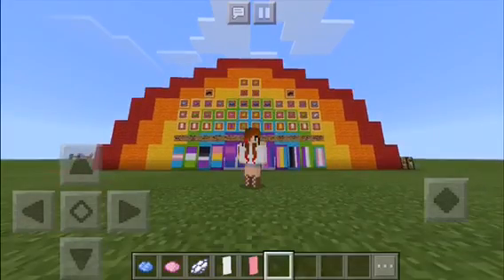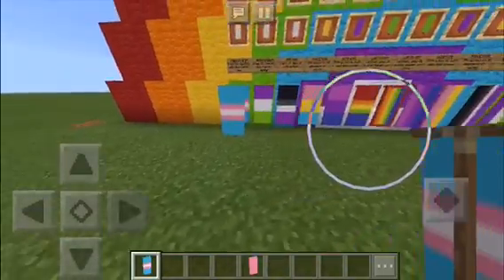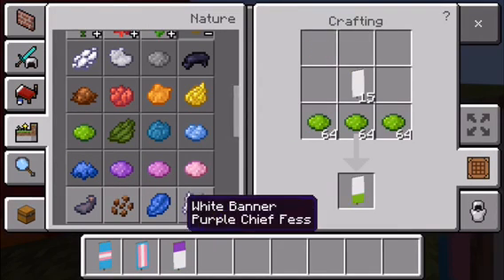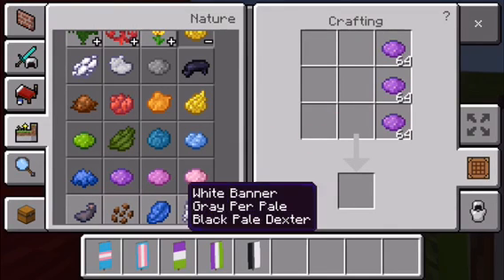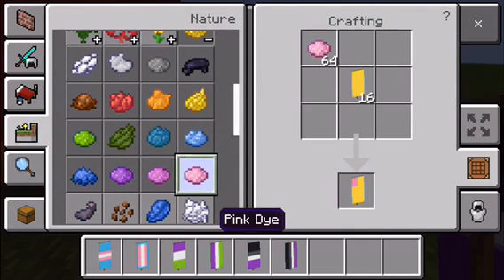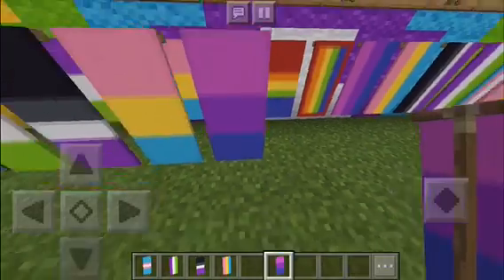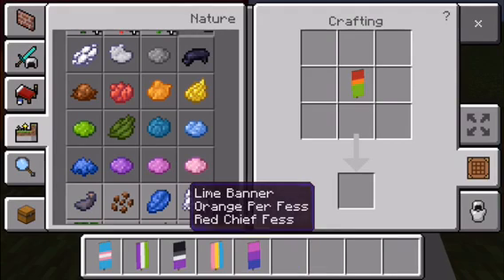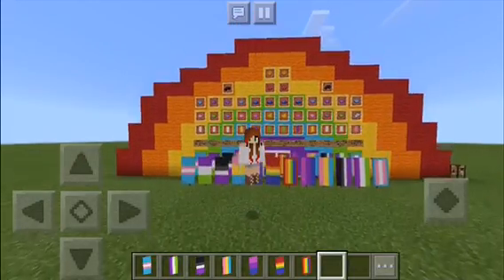LGBTQ Banners in Minecraft PE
How to make transgender, genderqueer, asexual, pansexual, bisexual, and LGBTQ flags on banners in Minecraft Pocket Edition

Check out our last video for more information about our organization!